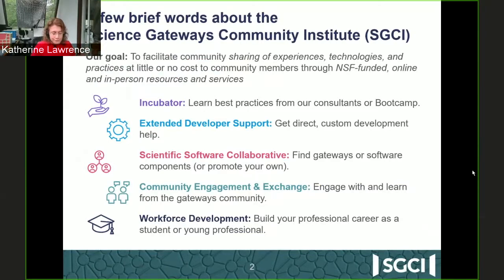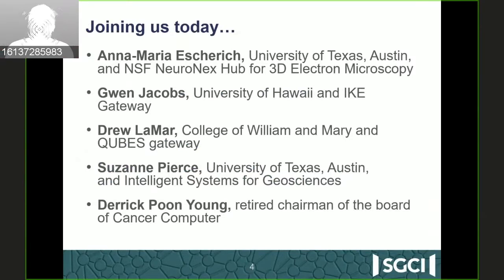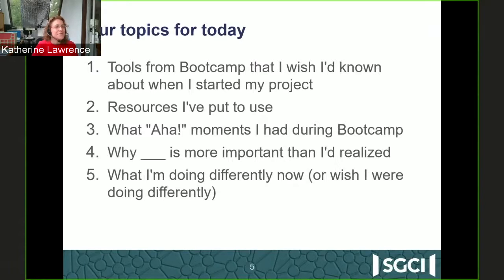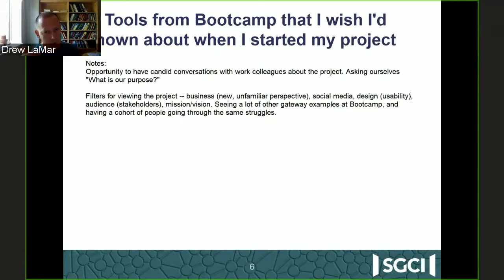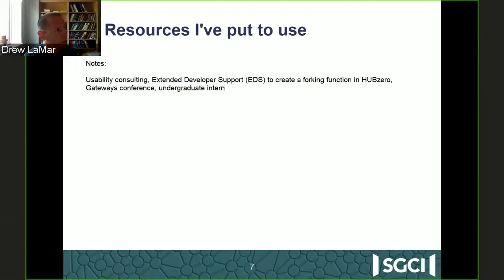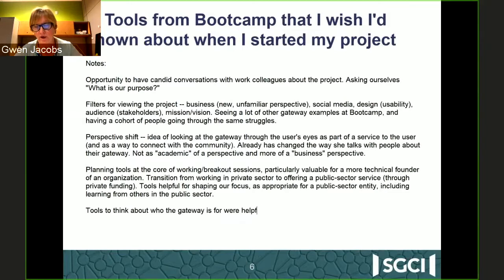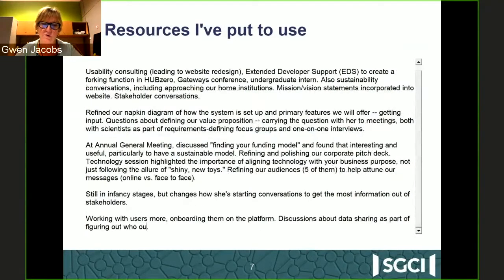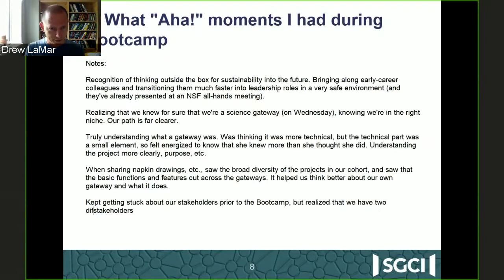Special Edition Webinar: Takeaways from the Gateway Focus Week (formerly Science Gateways Bootcamp)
Presented by Science Gateways Bootcamp participants:
Anna-Maria Escherich, University of Texas, Austin, and NSF NeuroNex Hub for 3D Electron Microscopy
Gwen Jacobs, University of Hawaii and IKE Gateway
Drew LaMar, College of William and Mary and QUBES gateway
Suzanne Pierce, University of Texas, Austin, and Intelligent Systems for Geosciences
Derrick Poon Young, retired chairman of the board of Cancer Computer

SGCI offers two Science Gateways Bootcamps each year. This "special edition" webinar offers two excellent opportunities to attendees

If you're wondering whether Bootcamp is what your project needs, this will give you a flavor of what's in store for you. (The next application deadline will be Friday, June 29, 2018. Bootcamps are offered twice per year).

If you'd like to pick up some useful tools, resources, and advice, enjoy a selection of perspectives and ideas from people who've traveled (or are traveling) the same gateway journey as you! Here are the topics we'll be covering:

1. Tools from Bootcamp that I wish I'd known about when I started my project
2. Resources I've put to use
3. What "Aha!" moments I had during Bootcamp
4. Why ___ is more important than I'd realized
5. What I'm doing differently now (or wish I were doing differently)